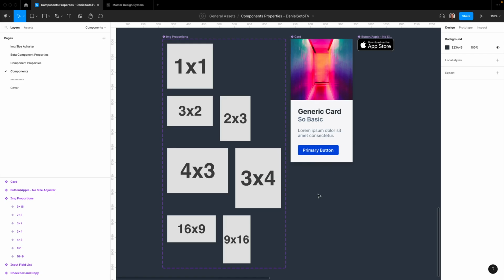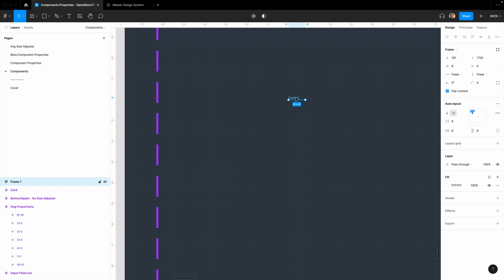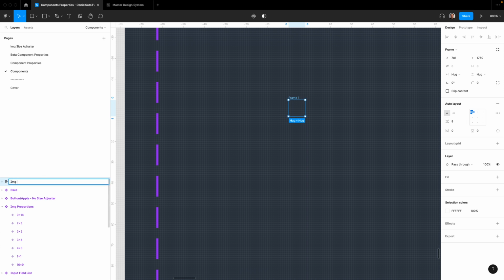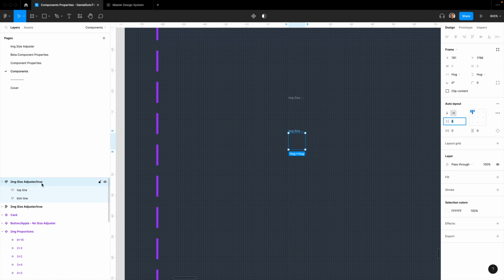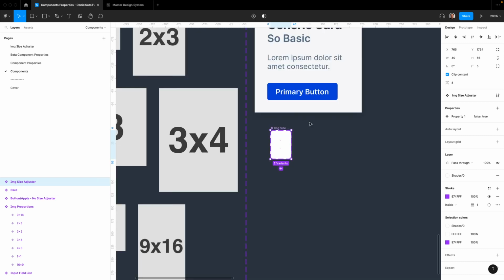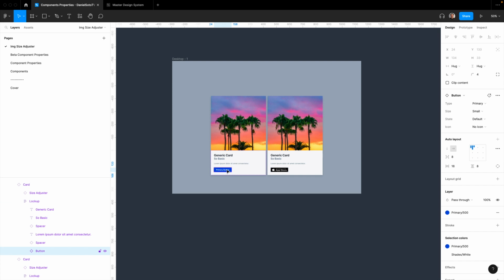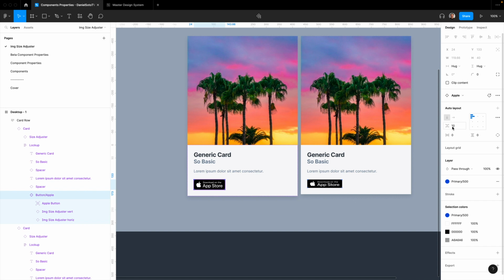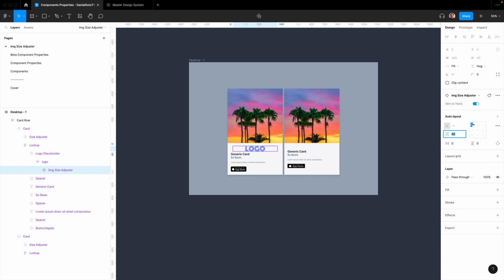Size Adjuster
I’ve made a simple component that lets you adjust the size of images VERTICALLY and more. I use it all the time for different reasons and I know I haven’t scratched the surface of how it can be applied. Please check it out and let me know if you find more use cases for it in the comments.

00:00 Intro
00:18 Create a Size Adjuster
02:50 Adjust Image Sizes
03:24 Maintain Size
04:33 Add and Adjustable Logo
05:50 Outro